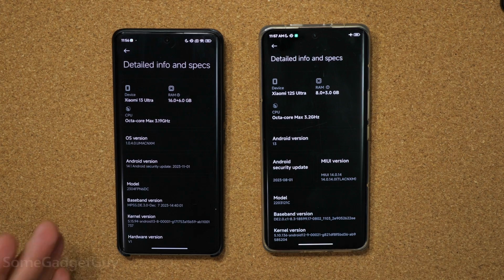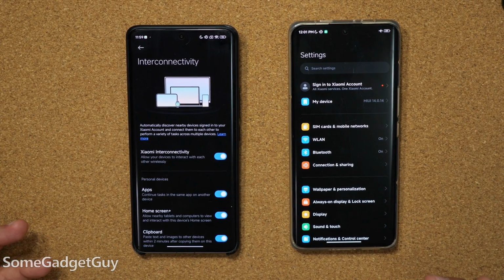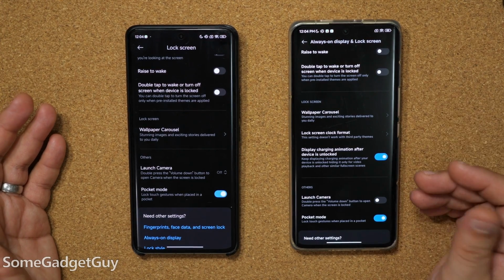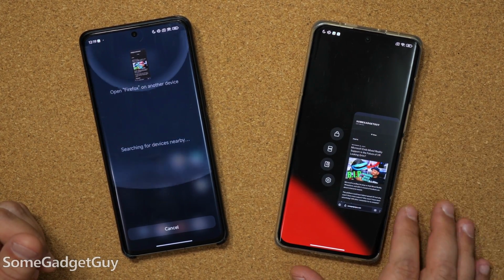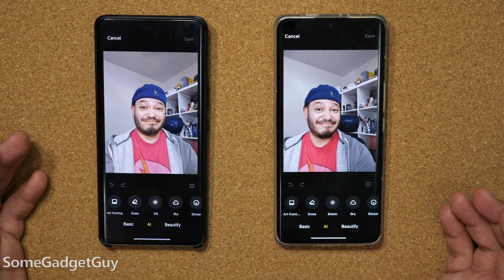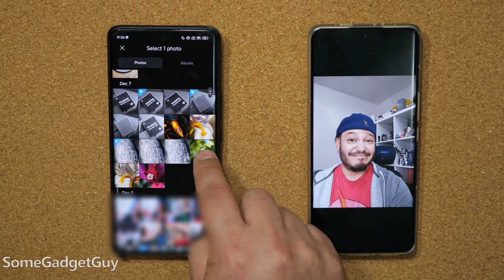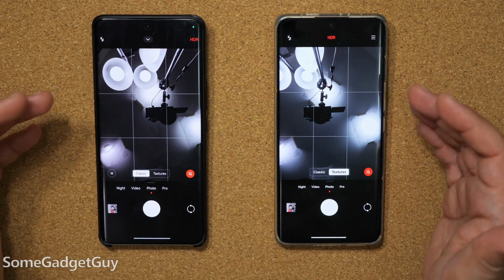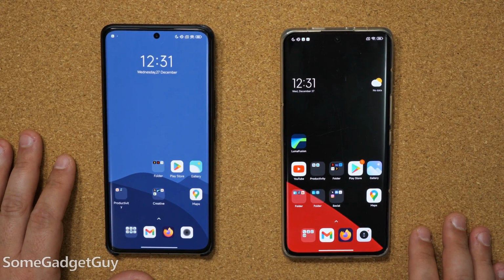Xiaomi HyperOS Update! Where an American Tries to Figure Out What's Different...